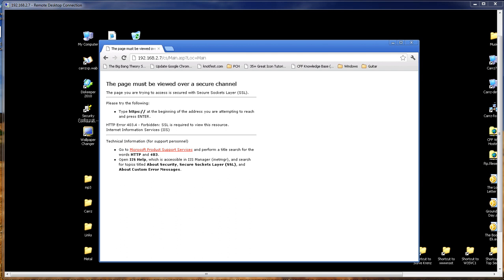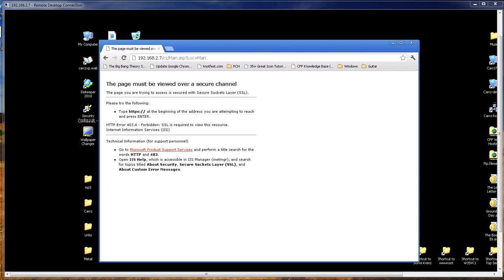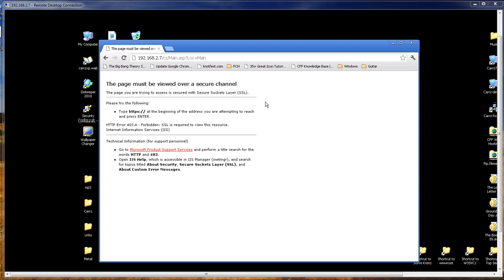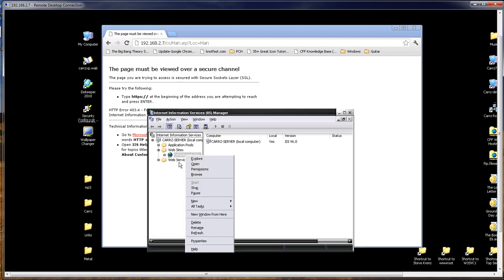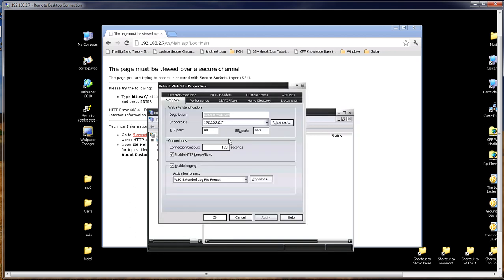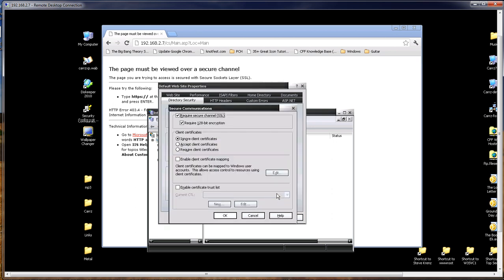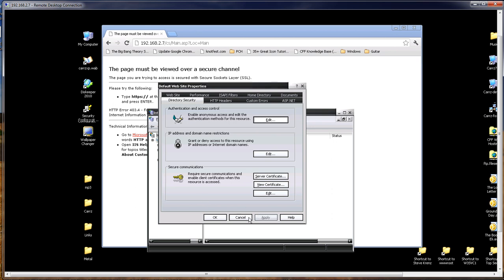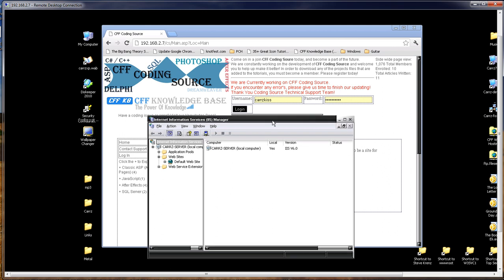Windows 2003 Server The page must be viewed over a secure channel.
SSL settings can mess up everything if you are not aware of their settings.

Wayne Barron
Dark Effects Production